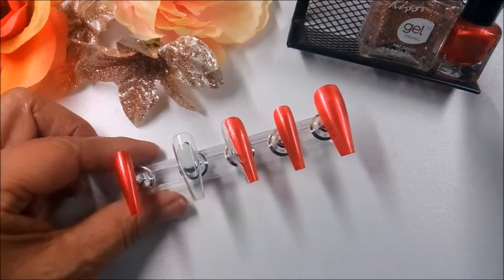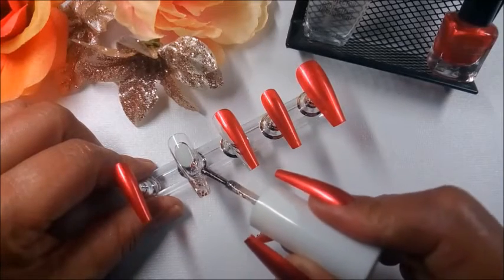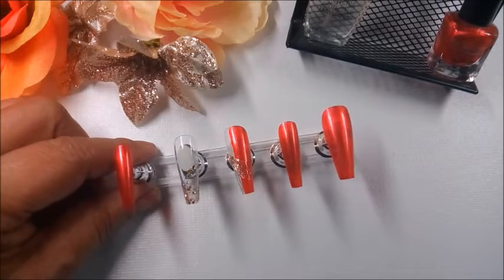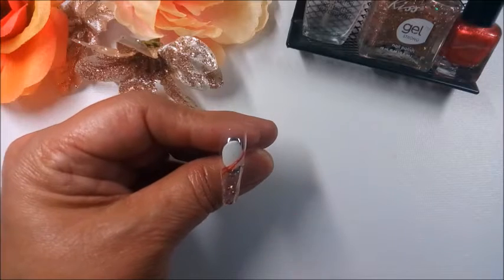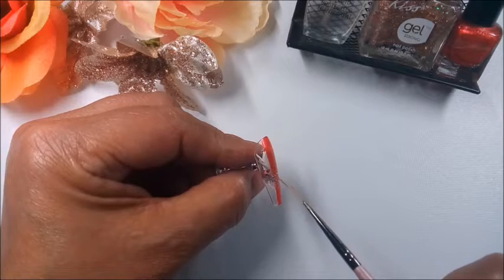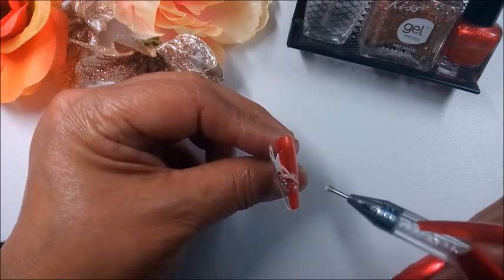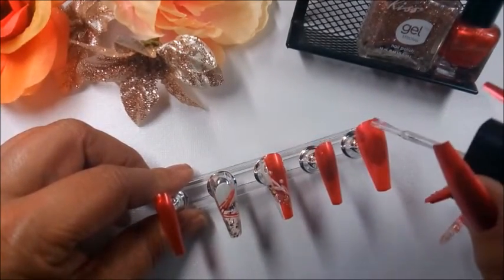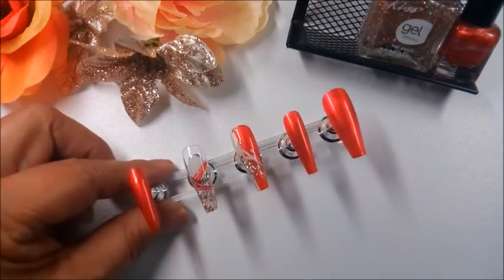💅 BOUJEE NAILS on a BUDGET how to make Press On Nails at home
NailTubers, Nailification Squad!  Todays BOUJEE NAILS on a BUDGET is a how to make press on nails at home with negative space and glitter.  And always remember the designs in this DIY Press On Nails series can also be done with gel polishes.

During the beginning part of this particular BOUJEE NAILS on a BUDGET video, I ended up with a phone call and became distracted losing my place when I returned to finish, so I didn’t realize I only did one coat of the color polish.  The set still turned out beautiful.

BOUJEE NAILS ON A BUDGET
💅 BOUJEE NAILS on a BUDGET how to make Press On Nails at home with Striping Tape

Loved by Verdie
PICK15